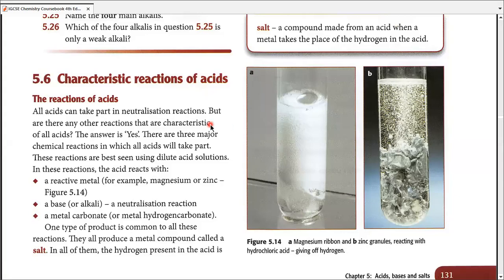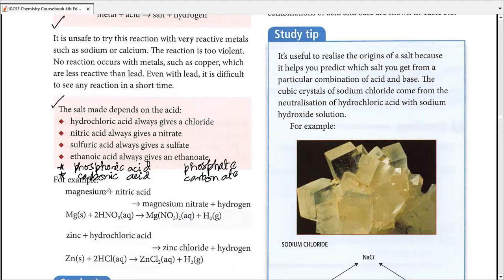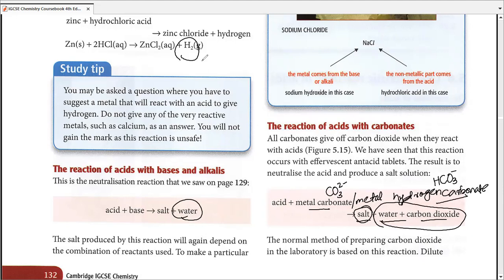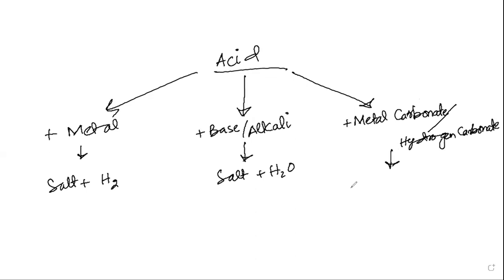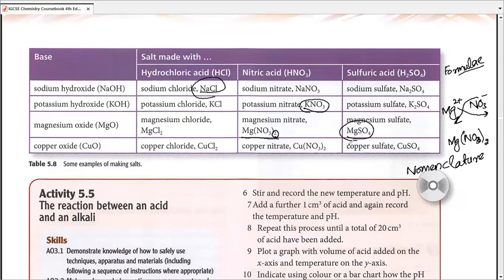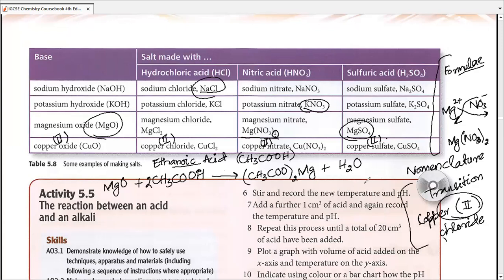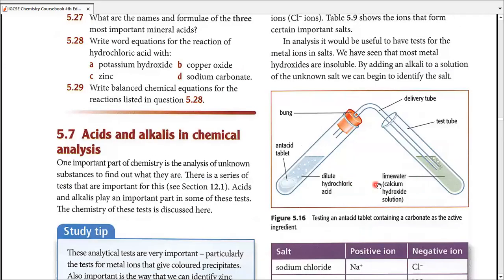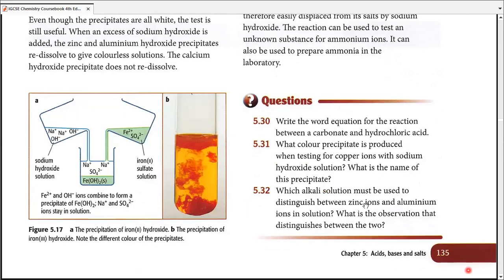IGCSE Chemistry Chapter # 5, 5.6 & 5.7, Characteristic Reactions of Acids, Chemical Analysis